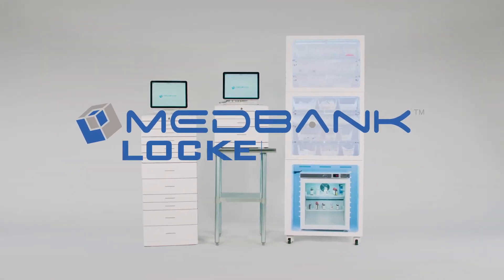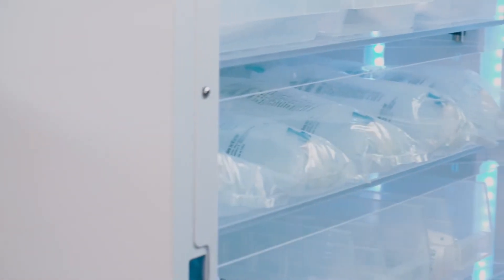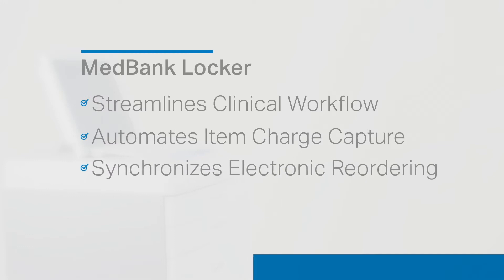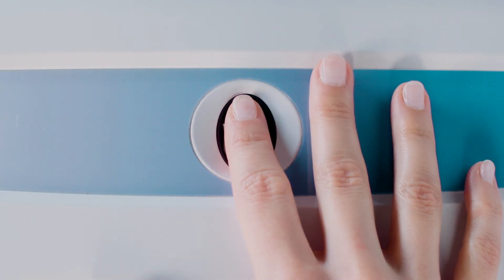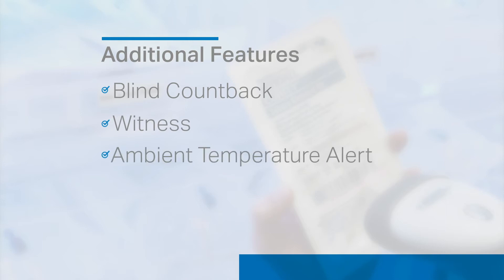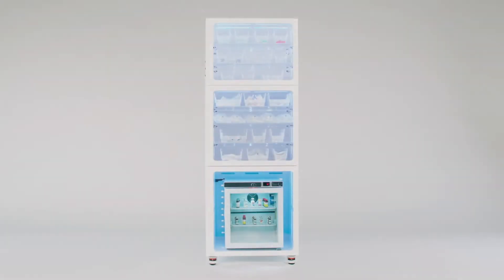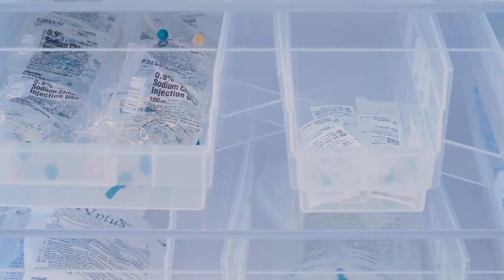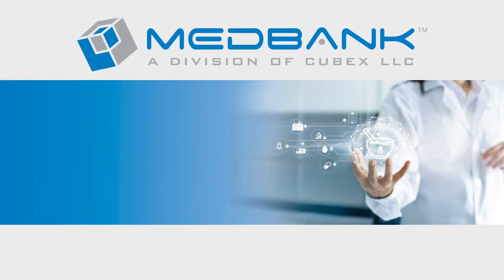Product Demo Video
The Reid Effect produces product demo videos for a variety of industries. From concept to creation we can help create compelling video content that is effective in influencing your audiences and highlighting your products.